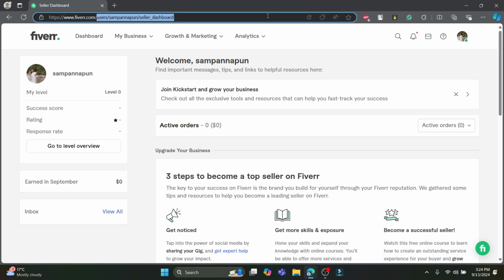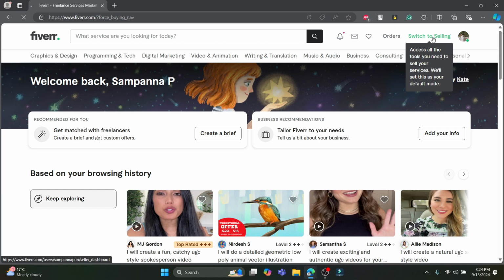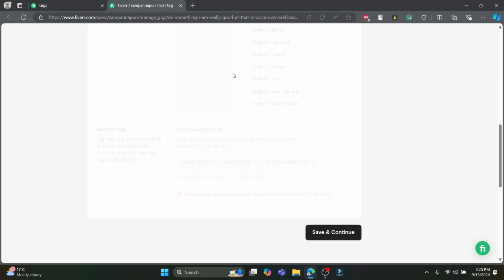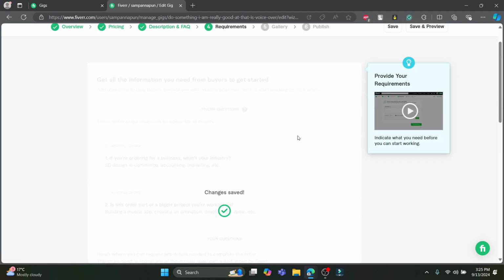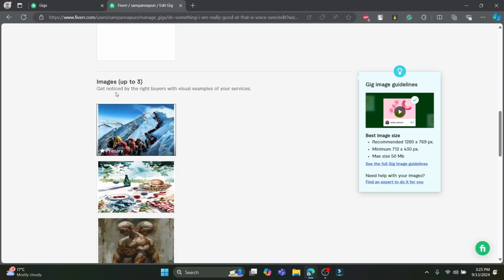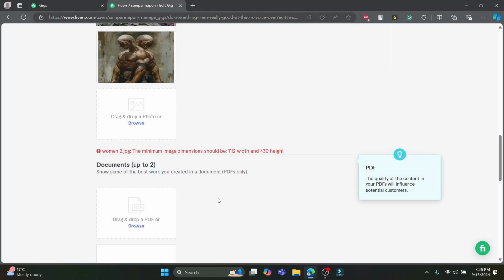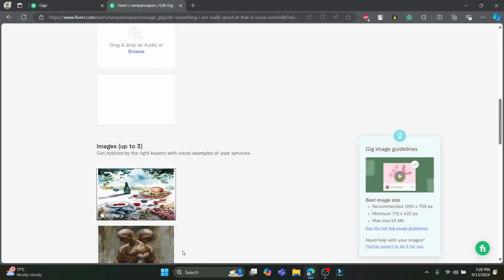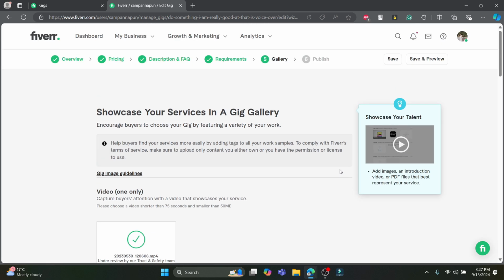How to Add More Photos on Fiverr (2024) | Fiver Tutorial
In this video, I will show you how to add pictures to your Fiverr account. This can help make your Fiverr gigs look more attractive and professional. I’ll walk you through the steps, from uploading images to making sure they fit the Fiverr guidelines. By the end of the tutorial, you’ll know how to upload pictures and showcase your skills more effectively.